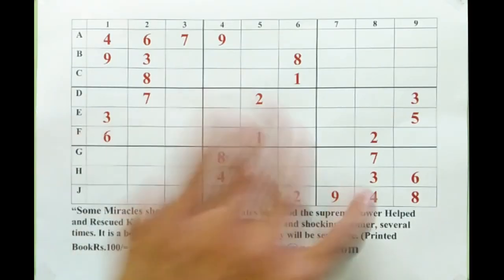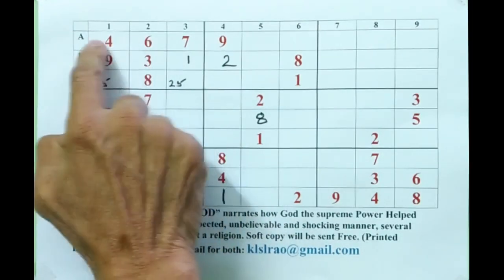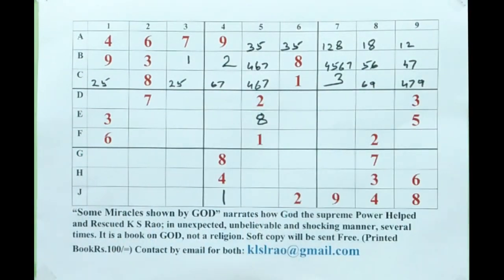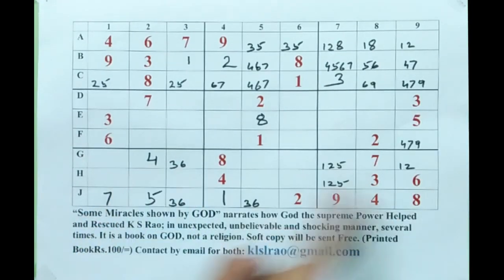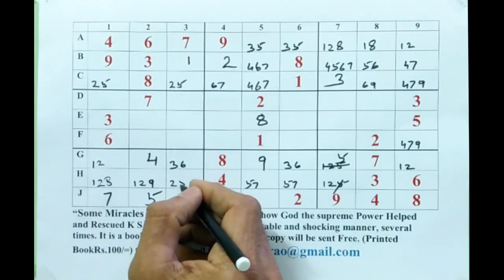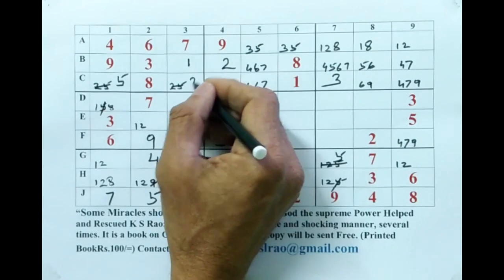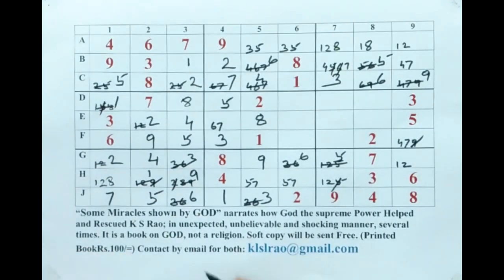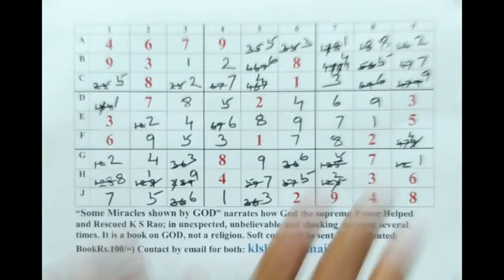Sudoku-English | Castle and Leading Pairs | KS Rao | #22 | Implicit Reality